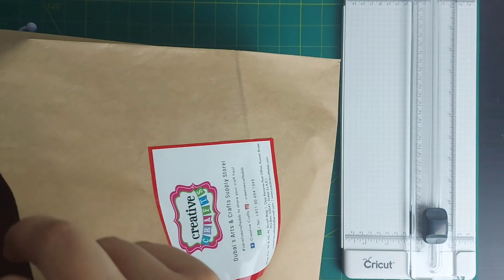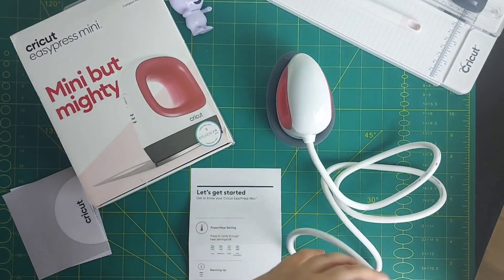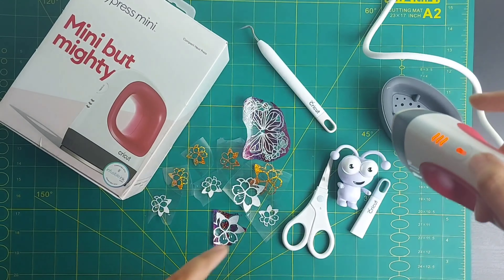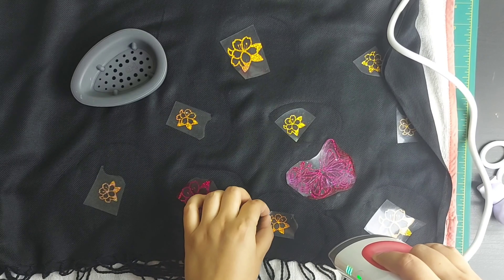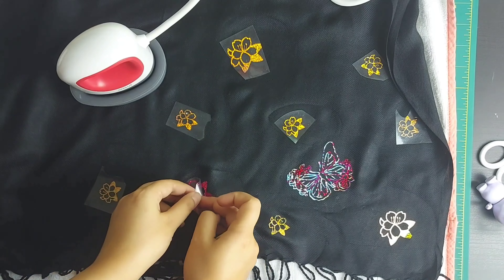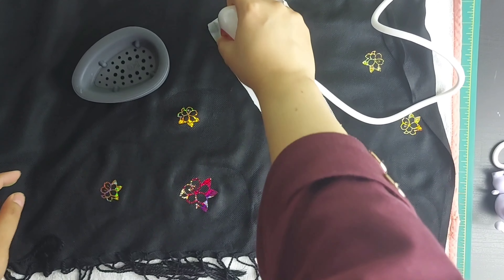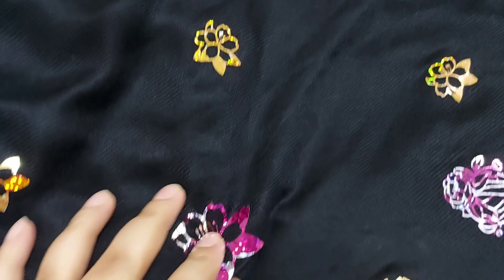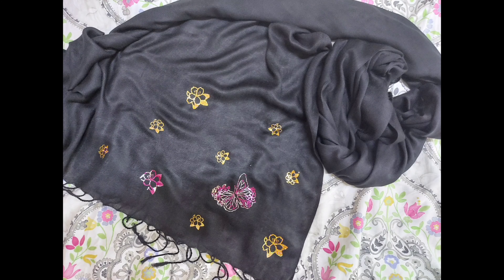Unboxing Cricut EasyPress Mini | First EasyPress Project | Mellow Marshmellow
Hello and Assalam o alaikum Everyone , finally here is  unboxing of my @Cricut EASY PRESS MINI and first project with it . I AM IN LOVE WOTH THIS MINI N MIGHTY EASY PRESS 😍 Enjoy .